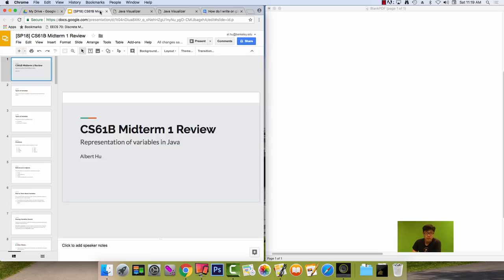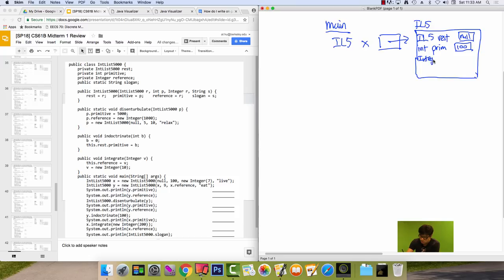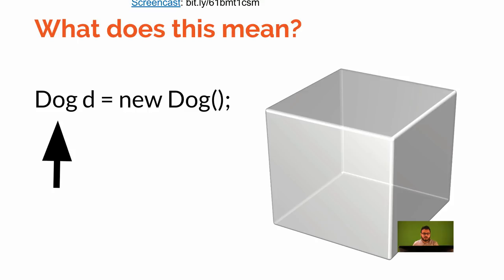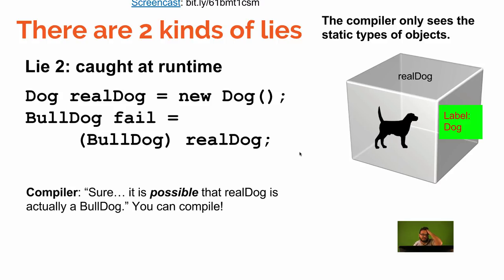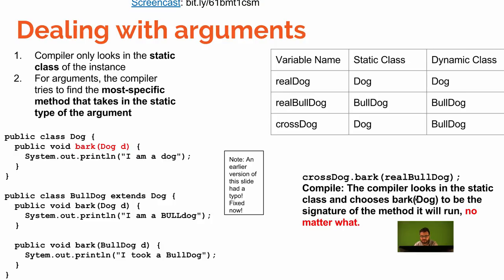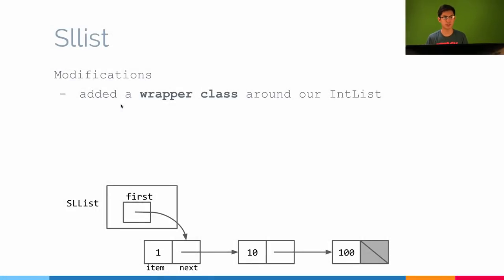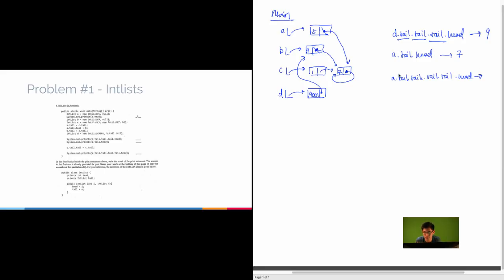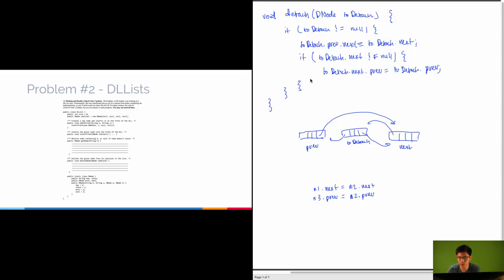[CSM] Sp18 CS61B MT1 Review